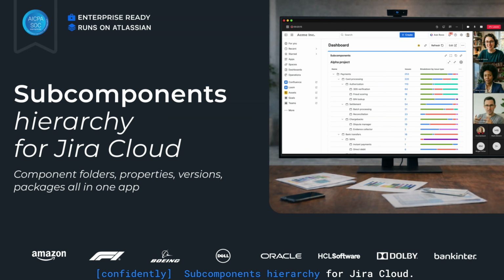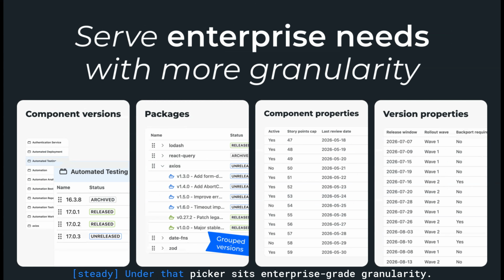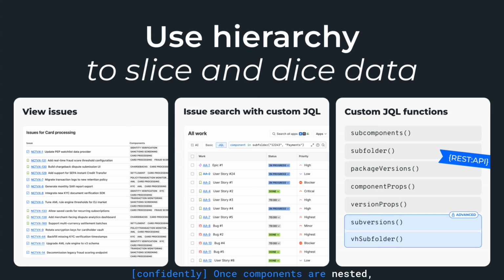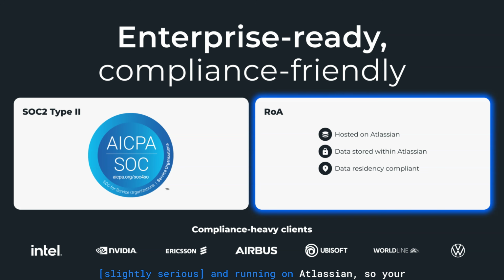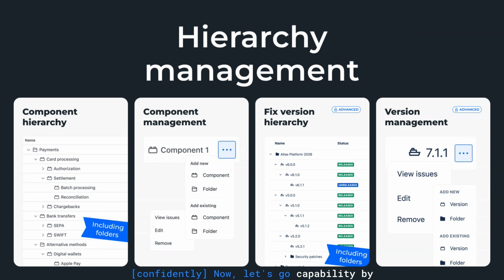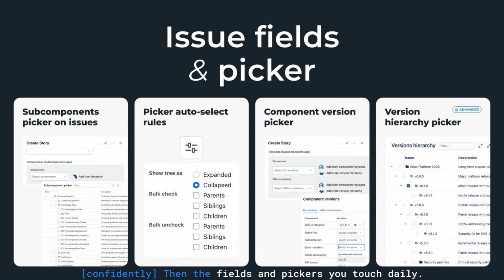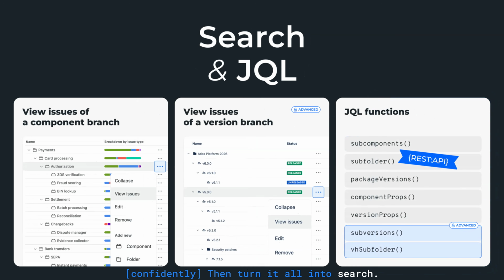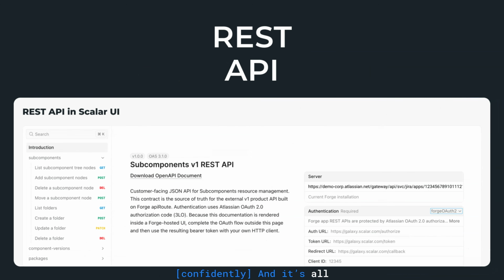Jira components hierarchy: the missing structure for multi-team projects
Hundreds of Jira components and no way to see what's part of what? Subcomponents for Jira turns that flat list into a Jira components hierarchy you can pick from on issues, query in JQL, and reuse across Jira projects.

Subcomponents add Jira hierarchical components and a fix versions hierarchy – without extra projects or exports:

✅ Jira components hierarchy with folders (virtual components) & drag-and-drop
✅ The Jira subcomponents picker on issues – pick from the tree, with parent/sibling/child auto-select
✅ Jira components versions – plan releases per component, status per version
✅ Jira release packages – group fix versions into one product release, visible on the issue view
✅ Component & version custom fields via reusable property schemas
✅ Branch-level JQL & a public REST API for automation

🔍 𝐊𝐞𝐲 𝐜𝐚𝐩𝐚𝐛𝐢𝐥𝐢𝐭𝐢𝐞𝐬

Turn Jira components and fix versions into something you can model, pick from, and report on:

📌 𝐇𝐢𝐞𝐫𝐚𝐫𝐜𝐡𝐲 𝐦𝐚𝐧𝐚𝐠𝐞𝐦𝐞𝐧𝐭: Build flat components into a multi-level subcomponents hierarchy, create and edit inline, group items in folders (virtual components), and reuse the same component in different branches.

📌 𝐉𝐢𝐫𝐚 𝐬𝐮𝐛𝐜𝐨𝐦𝐩𝐨𝐧𝐞𝐧𝐭𝐬 𝐩𝐢𝐜𝐤𝐞𝐫 𝐨𝐧 𝐢𝐬𝐬𝐮𝐞𝐬: Pick the right component from a hierarchy tree instead of a flat dropdown – with search, bulk select, and auto-select for parents/siblings/children. Pick versions filtered by the issue's components, too.

📌 𝐂𝐨𝐦𝐩𝐨𝐧𝐞𝐧𝐭 𝐯𝐞𝐫𝐬𝐢𝐨𝐧𝐬 & 𝐉𝐢𝐫𝐚 𝐫𝐞𝐥𝐞𝐚𝐬𝐞 𝐩𝐚𝐜𝐤𝐚𝐠𝐞𝐬: Plan and track releases at the component level – release/archive without leaving the tab. Bundle fix versions into a package shipped as one unit, visible on the issue view.

📌 𝐂𝐮𝐬𝐭𝐨𝐦 𝐟𝐢𝐞𝐥𝐝𝐬: Add Jira component custom fields and Jira version custom fields – owner, tier, repo URL, compliance flag – via reusable property schemas (text, number, boolean, date, user, single/multi-select).

📌 𝐁𝐫𝐚𝐧𝐜𝐡-𝐥𝐞𝐯𝐞𝐥 𝐉𝐐𝐋: Find every issue under a component branch with subcomponents() / subfolder(). Query a release with packageVersions(). Search by custom data with componentProps() / versionProps(). Reuse in filters, dashboards, and reports.

📌 𝐉𝐢𝐫𝐚 𝐜𝐫𝐨𝐬𝐬-𝐩𝐫𝐨𝐣𝐞𝐜𝐭 𝐫𝐞𝐮𝐬𝐞 (𝐀𝐝𝐯𝐚𝐧𝐜𝐞𝐝): Define Jira global components once and reuse across projects. Coordinate Jira cross-project releases that group Jira cross-project versions as one virtual release. Save a hierarchy as a template, and bring the same tree, picker, and JQL to fix versions with Versions Hierarchy (subversions(), vhSubfolder()).

📌 𝐒𝐡𝐚𝐫𝐢𝐧𝐠 & 𝐚𝐝𝐦𝐢𝐧𝐢𝐬𝐭𝐫𝐚𝐭𝐢𝐨𝐧: Put any hierarchy on a Jira dashboard, export/import hierarchies as JSON between projects or instances, delegate management with custom permissions, and automate over the public REST API.

🏢 𝐄𝐧𝐭𝐞𝐫𝐩𝐫𝐢𝐬𝐞-𝐫𝐞𝐚𝐝𝐲 & 𝐜𝐨𝐦𝐩𝐥𝐢𝐚𝐧𝐜𝐞-𝐟𝐫𝐢𝐞𝐧𝐝𝐥𝐲

Subcomponents for Jira Runs on Atlassian Forge – your data stays within Atlassian and follows your Jira data-residency region (GDPR-compatible). SOC 2® Type II certified. Built for enterprise trust.

📦 𝐒𝐭𝐚𝐧𝐝𝐚𝐫𝐝 → 𝐀𝐝𝐯𝐚𝐧𝐜𝐞𝐝

Standard covers the hierarchy, picker, packages, properties & JQL. Advanced adds Versions Hierarchy, Jira cross-project components, cross-project releases & tree templates – same product, no migration.

📈 𝐀𝐥𝐬𝐨 𝐧𝐞𝐞𝐝 𝐉𝐢𝐫𝐚 𝐝𝐞𝐥𝐢𝐯𝐞𝐫𝐲 𝐫𝐞𝐩𝐨𝐫𝐭𝐢𝐧𝐠?

Subcomponents app isn't part of the Agile Reports & Gadgets bundle – but if your team also needs delivery analytics, ARG bundles 8 chart apps (Velocity, Burnup/Burndown, CFD, WIP, Cycle time, Throughput, Monte Carlo, Created vs Resolved) for ~ the price of 2.

⭐𝐀𝐛𝐨𝐮𝐭 𝐁𝐫𝐨𝐤𝐞𝐧 𝐁𝐮𝐢𝐥𝐝

We build awesome apps for Atlassian Jira & Confluence used by 3000+ companies – Amazon, Walmart, Boeing, Dell, Uber.

🥇 Atlassian Marketplace Gold Partner

✨ 𝐅𝐨𝐥𝐥𝐨𝐰 𝐁𝐫𝐨𝐤𝐞𝐧 𝐁𝐮𝐢𝐥𝐝 ✨

🔗 LinkedIn ➟ / broken-build